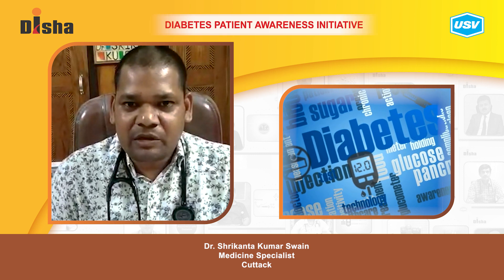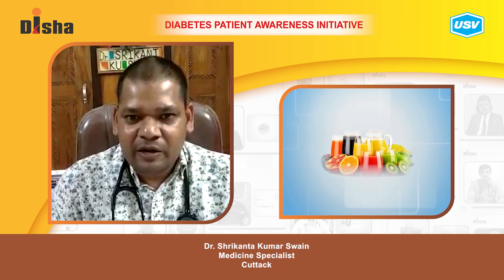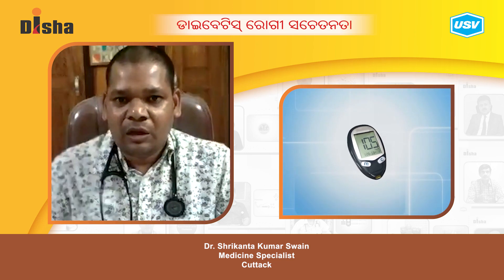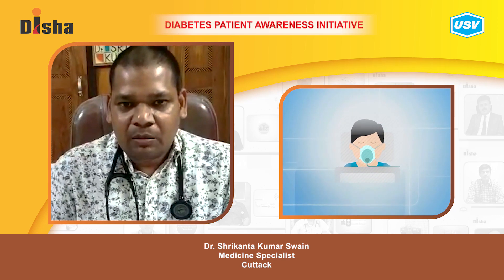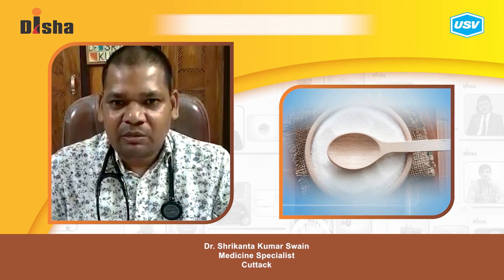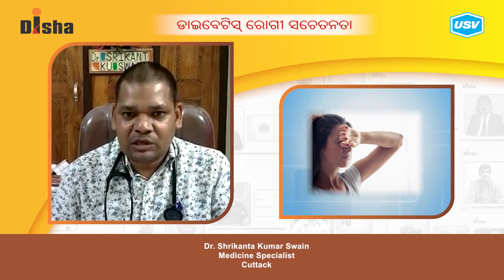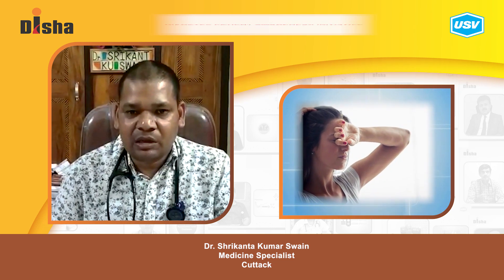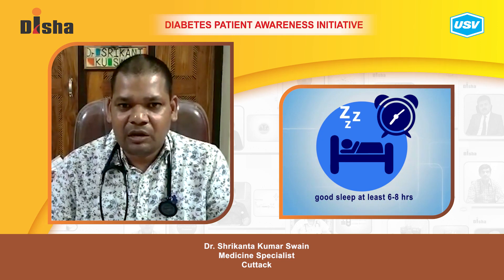Dr. Shrikanta Kumar Swain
Diabetes is one of the most dangerous and rapidly growing diseases in India. Dr. Shrikanta Kumar Swain, a leading Diabetologist explains about the following aspects of Diabetes in this video. Please watch and share!
Managing stress in Diabetes. 1:37
Reducing risk of Diabetes. 2:55